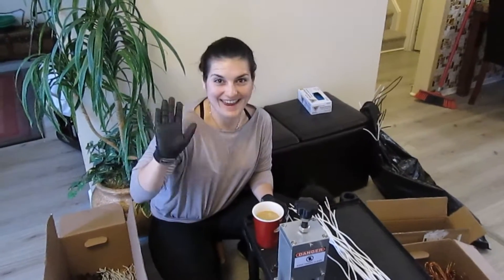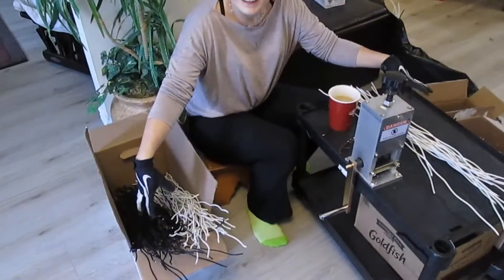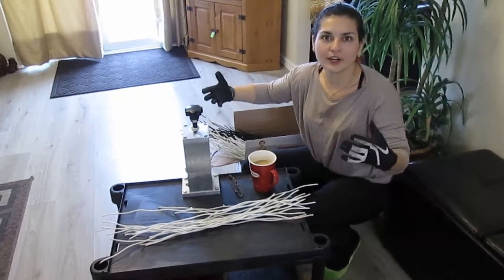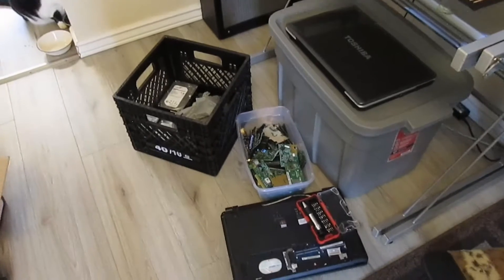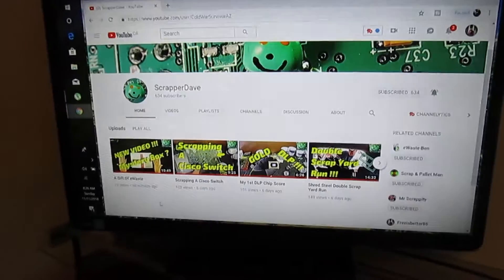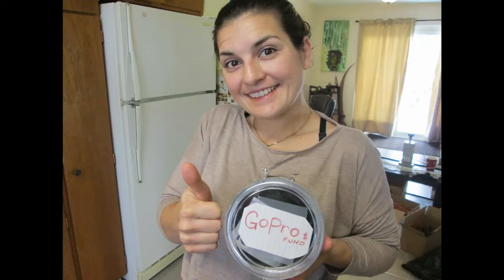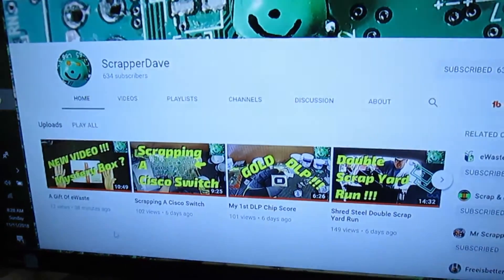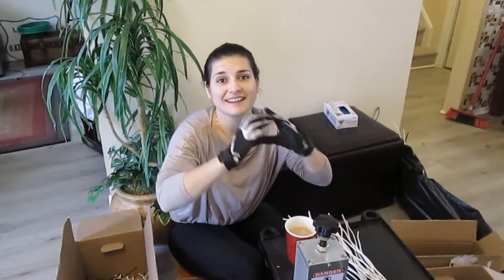KEEP SCRAPPING AND HAVE FUN !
Thank You For All the Great Motivational And Inspirational Comments 💖💖💖💖💖💖💖💖💖💖💖💖💖💖💖💖

And THANK YOU 💛 💚 💙 💜❤️ 🧡 To All That Have

💲Make Money From Surveys We Make Money From 💲
** LINK TO SURVEY SITE **

💖Keep Pushing Your💫 Dream💫 Everyday You Can
Leave A Comment What You Think ?👍 Thumbs Up If you Liked😃